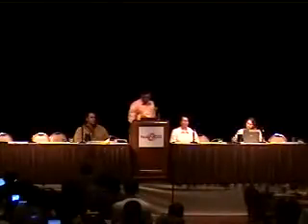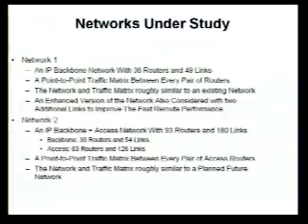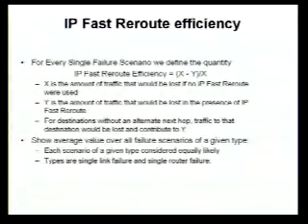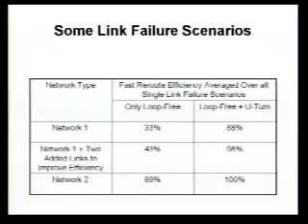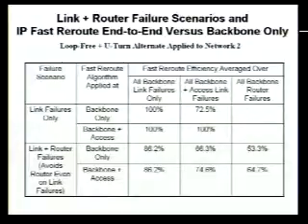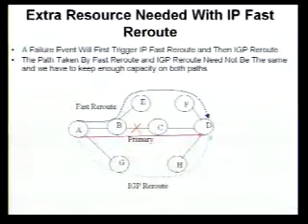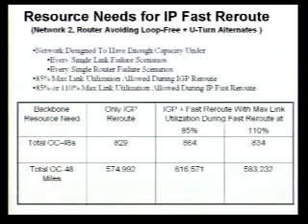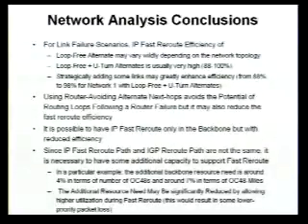IP Fast-Reroute: An Analysis of Applicability to a Core Network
Speakers: Gagan Choudhury, AT&T.

The applicability of IP fast-reroute as applied to a particular core network is analyzed. This analysis considers loop-free alternates and U-turn alternates. The analysis examines both the effectiveness of the techniques on the various network topologies and the capacity planning implications of using IP fast-reroute.